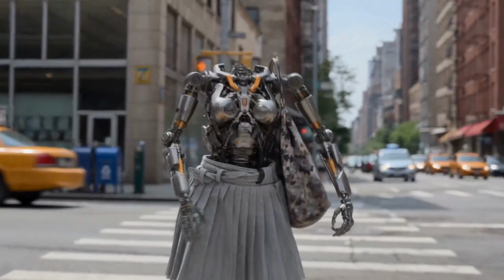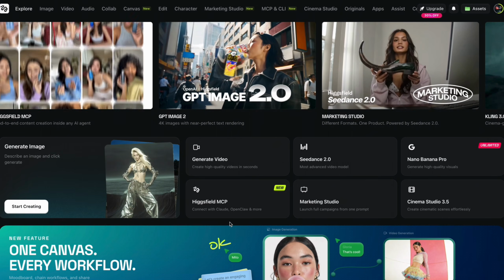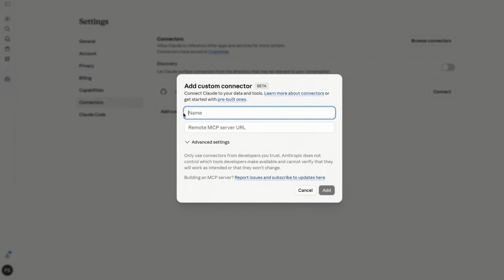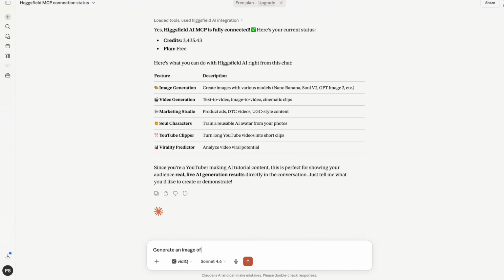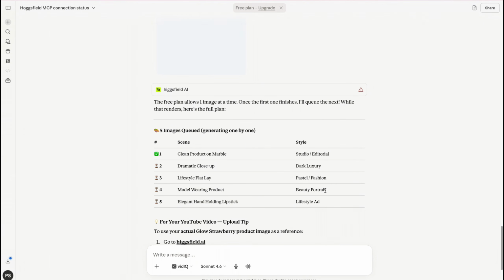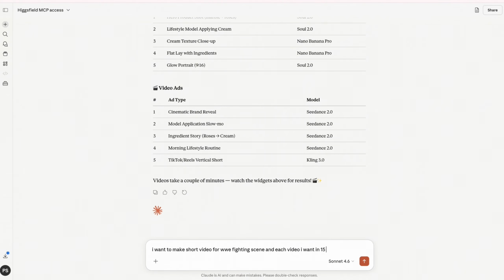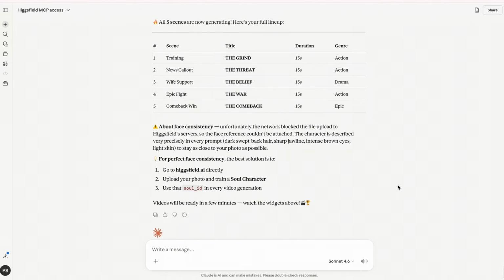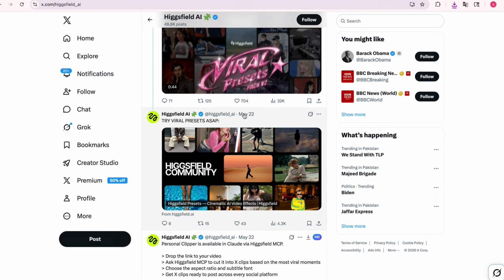Generate Bulk Videos Free & Unlimited With Claude AI | Free Seedance 2.0 & Early Access Gemini omni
In this video, I’m showing you how I’m using Higgsfield MCP AI to generate high-quality images and videos using powerful AI models.

Right now, I’m using the free plan with credits (3,000+ available), and I’ll also show you exactly how you can get these credits too.

With Higgsfield MCP, you can generate bulk AI images and videos, but on the free plan it processes one generation at a time due to high demand. Video generation may also be limited, so you can either switch to other available models or upgrade for full unlimited access.

The subscription plans are actually very affordable and give you access to all AI tools in one place — making your workflow much faster and smoother.

🚀 Plus, Higgsfield is also rolling out powerful updates like Gemini Omni early access, making the platform even more advanced for AI creators.

So instead of using multiple tools, you can manage everything inside one AI system and create professional content easily.

Higgsfield MCP AI
Higgsfield AI tutorial
Higgsfield AI free credits
Higgsfield bulk video generation
AI video generator free
Seedance 2.0 AI video
Seedance 2.0 tutorial
Seedance AI videos
Gemini Omni AI
Gemini Omni early access
Google Gemini Omni features
AI video creation tool 2026
bulk AI video generator
AI cinematic video maker
make AI videos free
faceless AI video creation
AI content creation tools
viral AI video generator
higgsfield vs seedance 2.0
best AI video generator
next gen AI video tools
all in one AI creator platform

0:00 - The Free & Unlimited Video Loophole (Intro)
1:15 - How to Setup Higgsfield MCP in Claude AI
2:30 - How I Got 3,000+ Free Credits (Twitter Promo Hack)
3:45 - Managing the Queue for Free & Unlimited Generations
5:15 - Bulk Video Generation with Seedance 2.0
6:45 - Early Access: Google Gemini Omni Integration
7:30 - Final Verdict & Next Steps